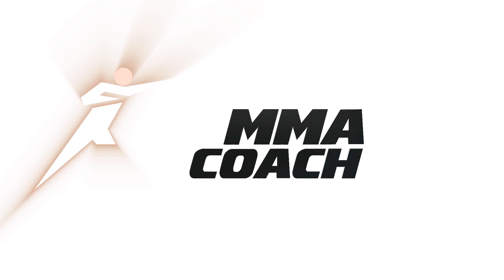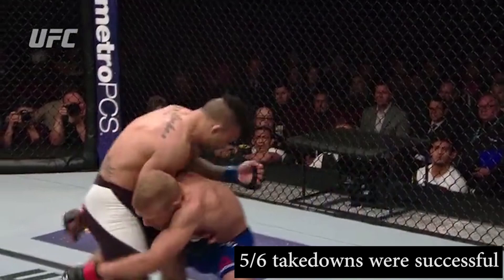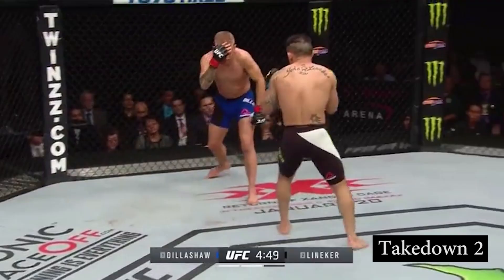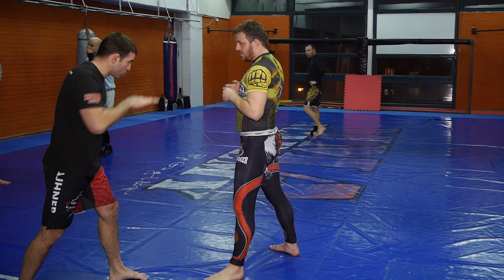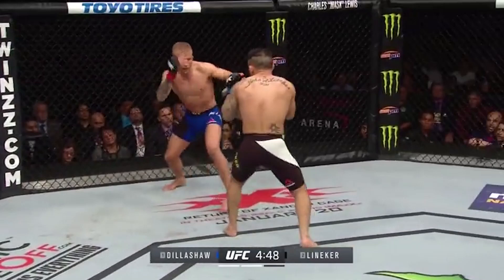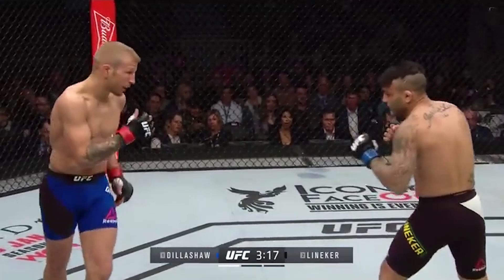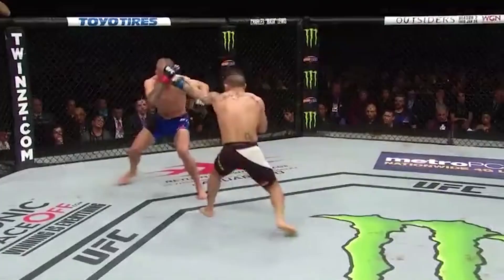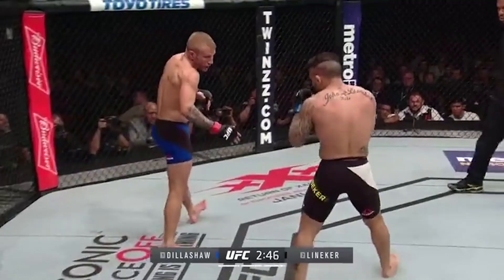TJ Dillashaw VS John Lineker - takedown study (double leg takedown)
In this video I'm taking a look at TJ Dillashaw's excellent takedowns against John Lineker.

GET HIGH QUALITY SUPPLEMENTS AT A DISCOUNT.
WE RECOMMEND "MY PROTEIN" - THE NO.1 ONLINE SPORTS NUTRITION BRAND.